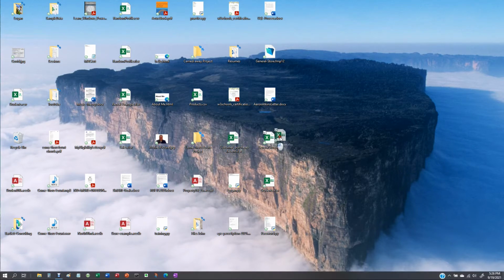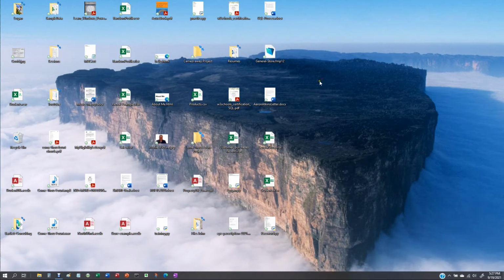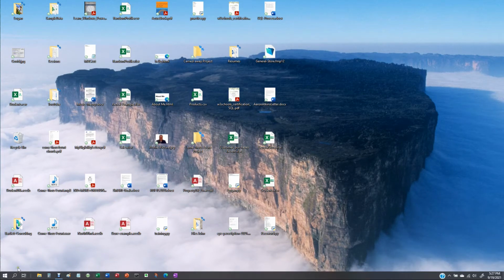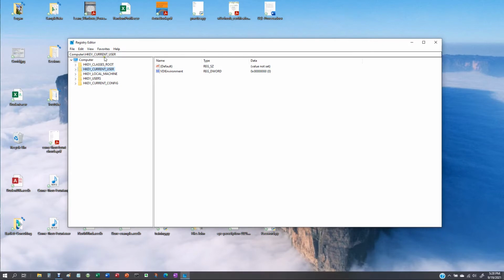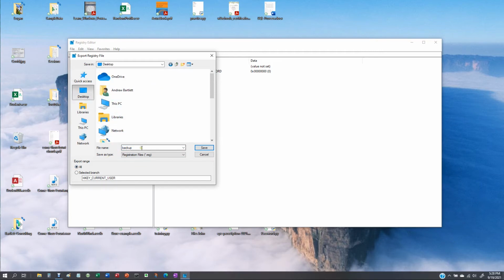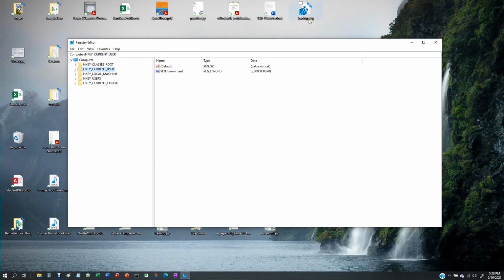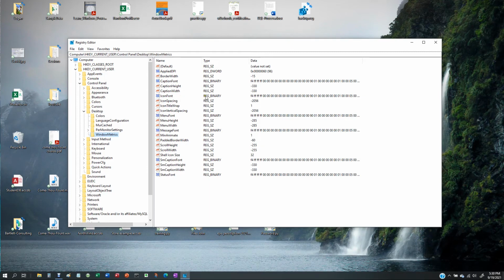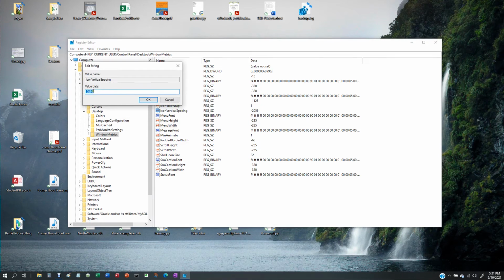Fixing Desktop Spacing Windows 10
If you ever had your desktop icons spaced out across your monitor this is how to fix that error.  You will learn how to edit icons in the Registry Editor.